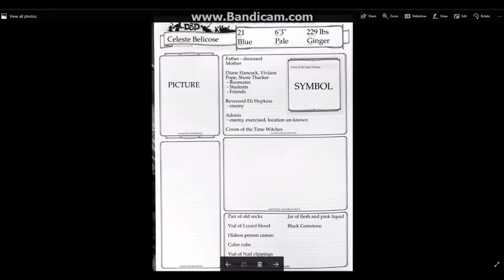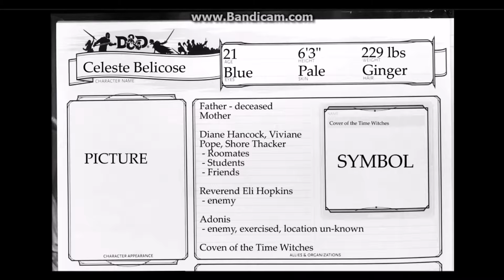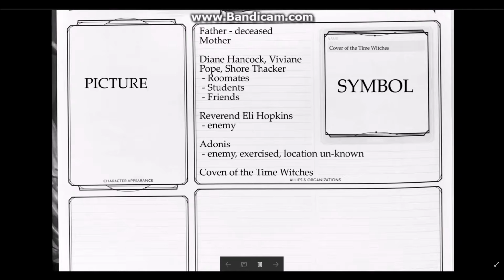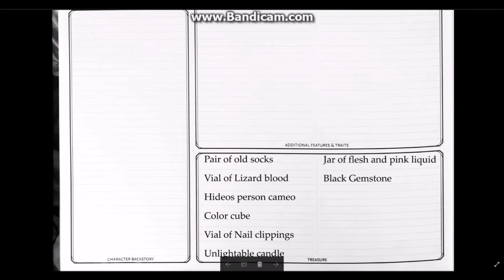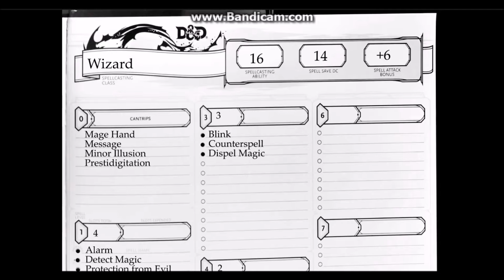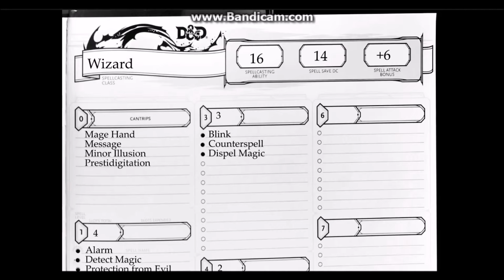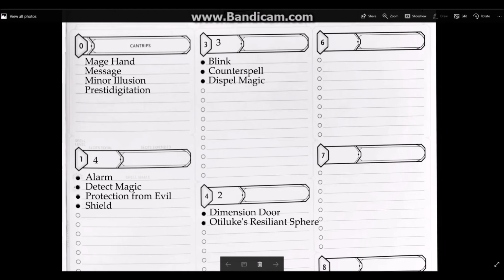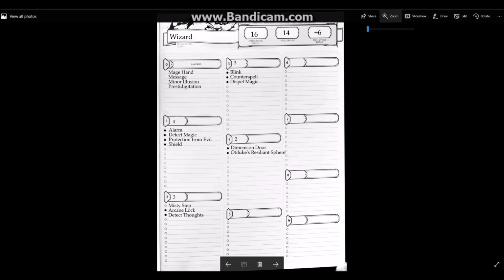How to Use Dungeons and Dragons to Write a Book: Character Creation - Part 2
Last two pages of character creations